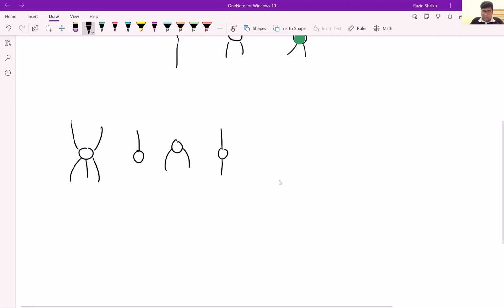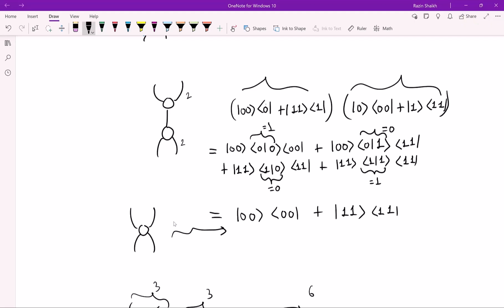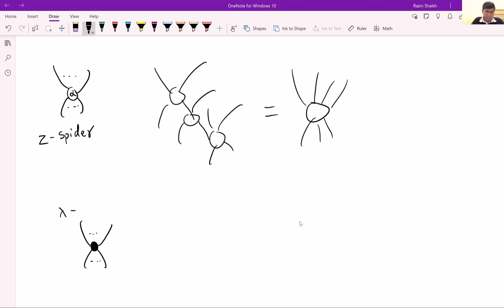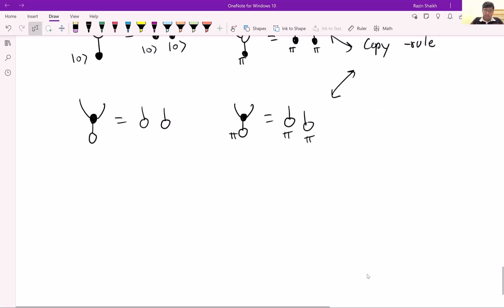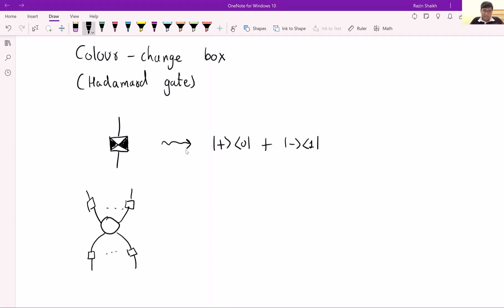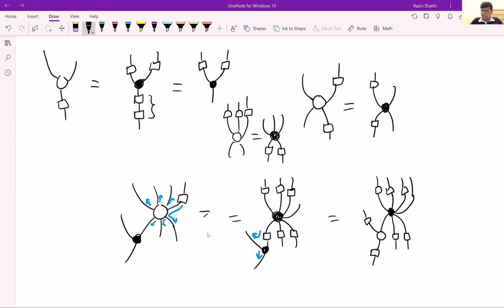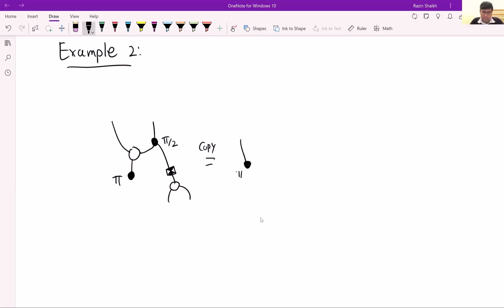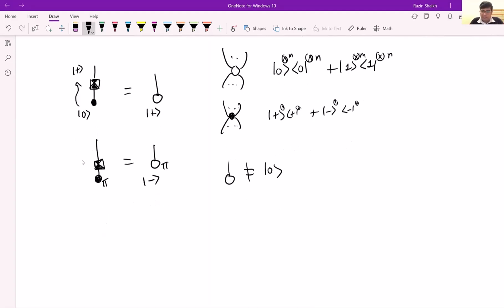Quantum in Pictures 3: A World of Spiders (Razin Shaikh)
Join us in "A World of Spiders," where we explore the innovative concept of spiders in quantum mechanics. These nodes connect multiple quantum wires, enabling complex interactions in quantum systems. Delivered by a PhD student from the University of Oxford and a research engineer at Quantinuum, this video simplifies the connections between quantum states through engaging visuals.